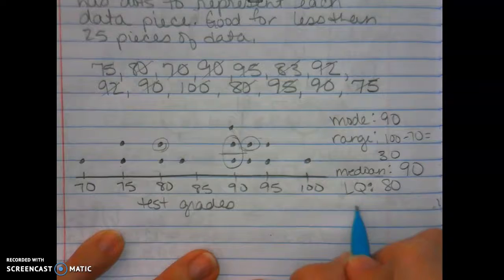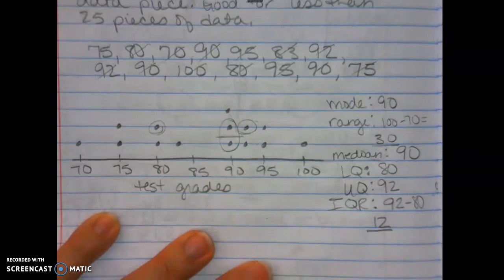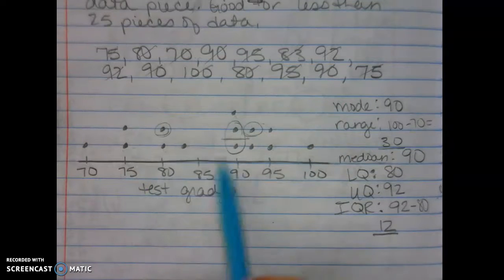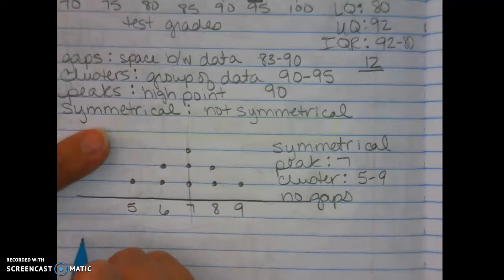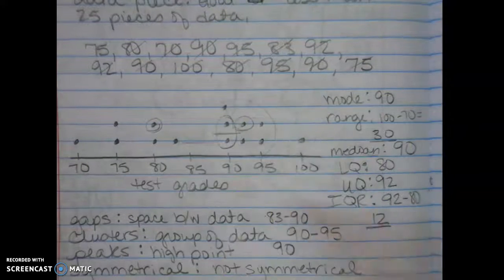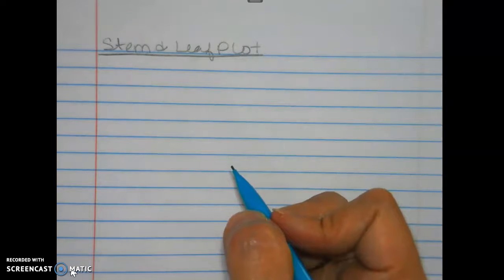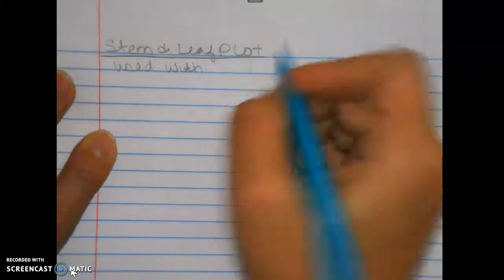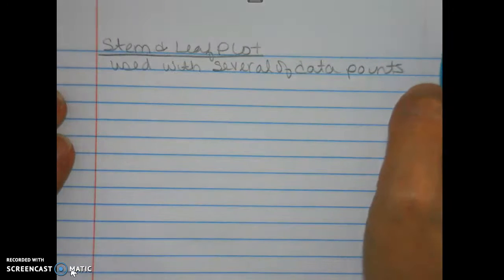6 GT Dot Plot and Stem and Leaf Plots